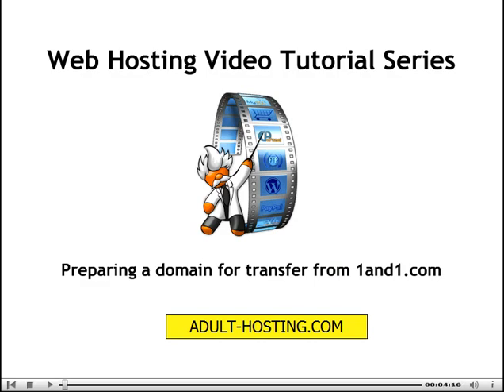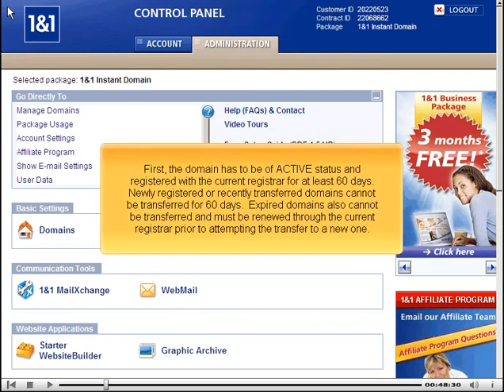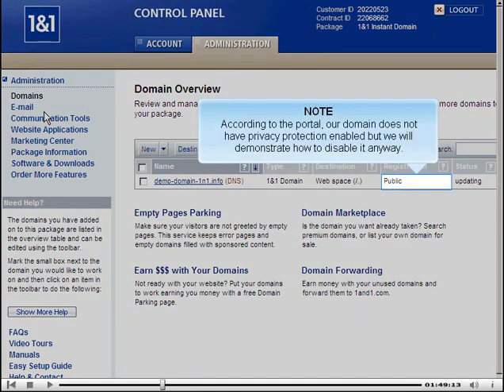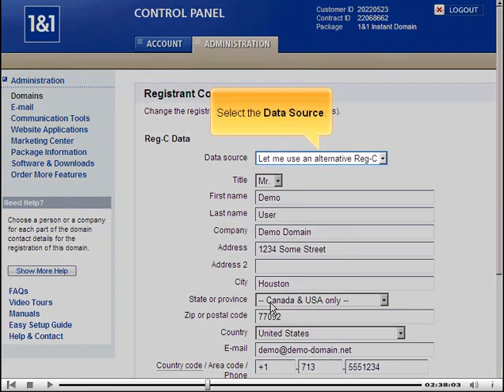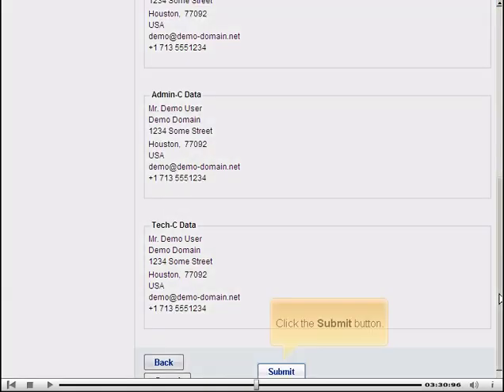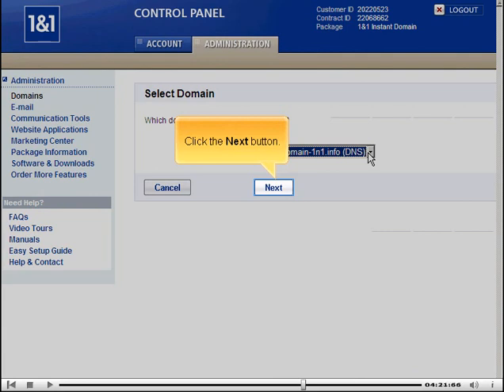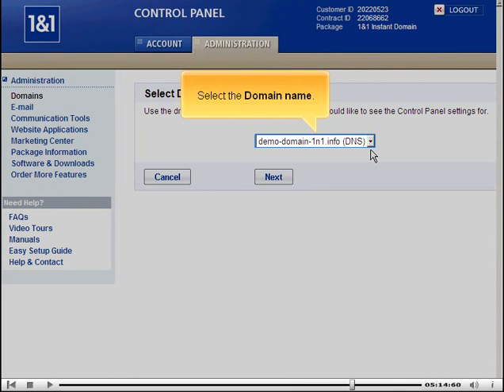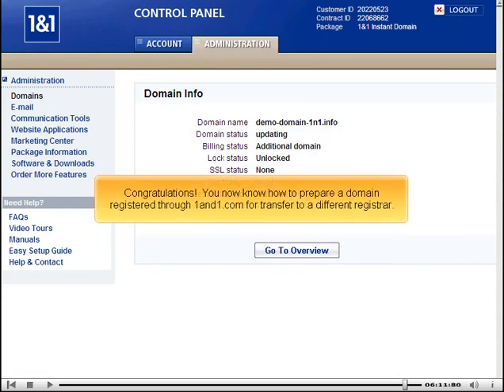1and1 com - Preparing a domain for transfer - Adult-Hosting.com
1and1 com -  Preparing a domain for transfer - Adult-Hosting.com